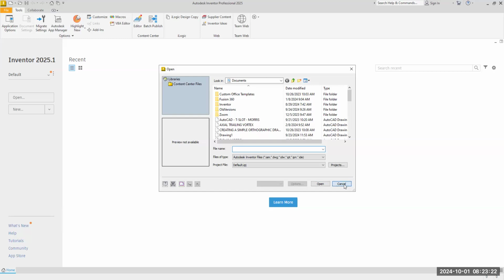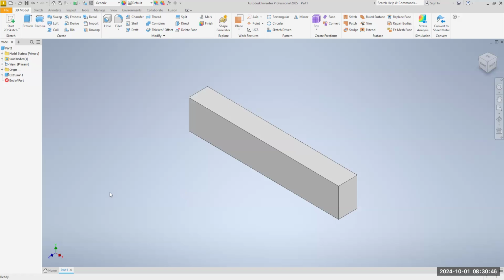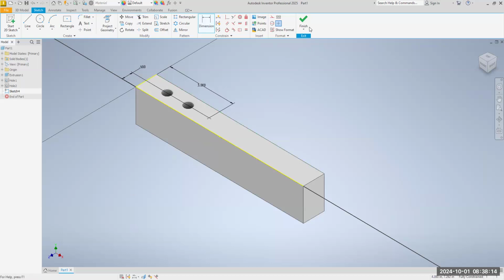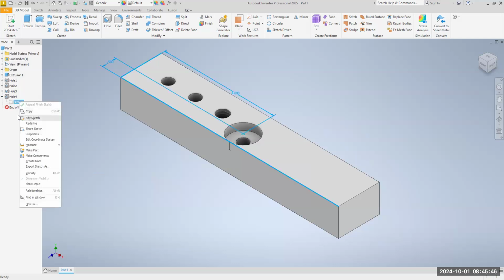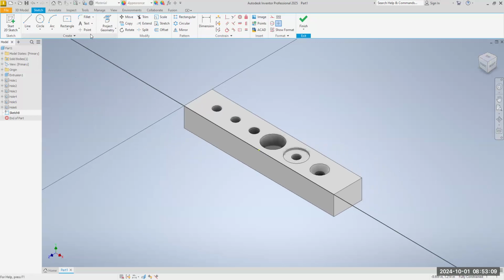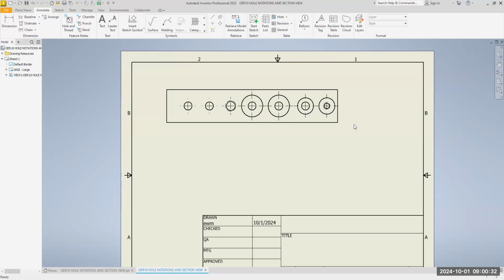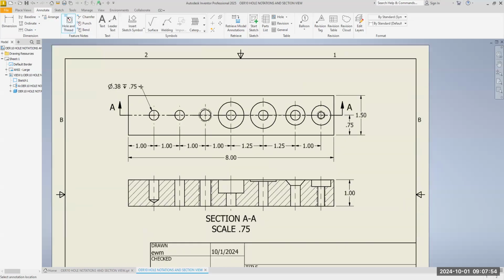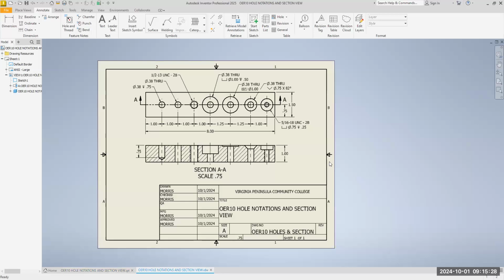OER10 Hole Notations and Section View